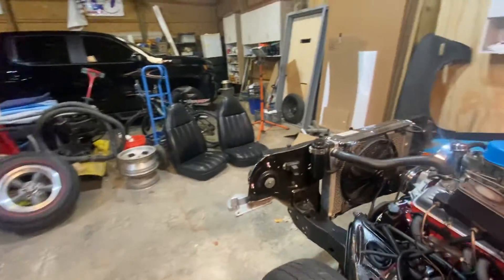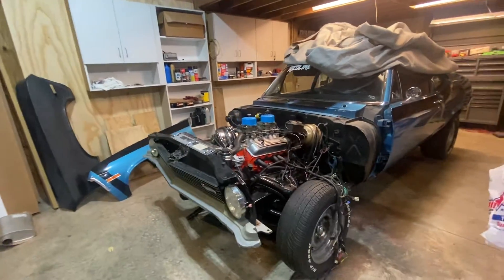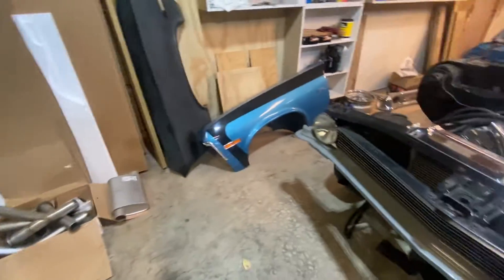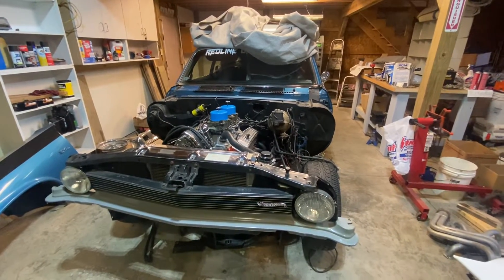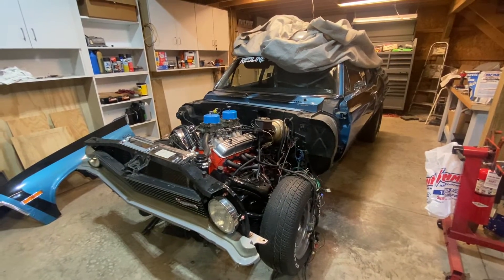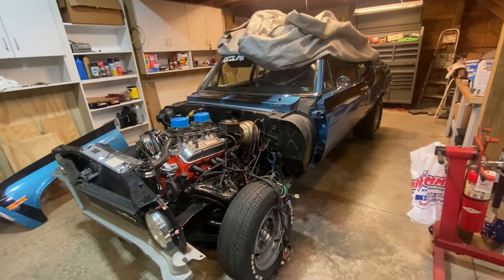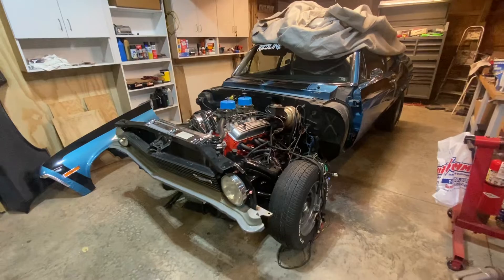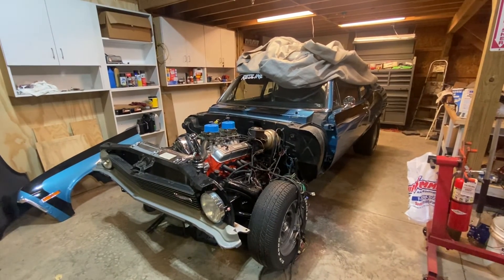Hot wheels nova project update 1/2 (10/24/2022)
So much progress over 2 weeks that there’s 2 videos in one day!